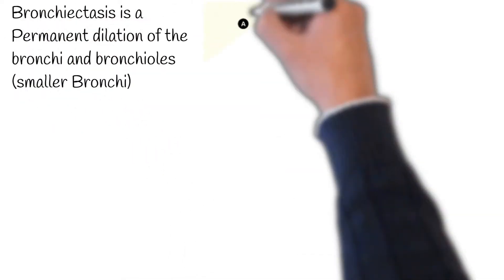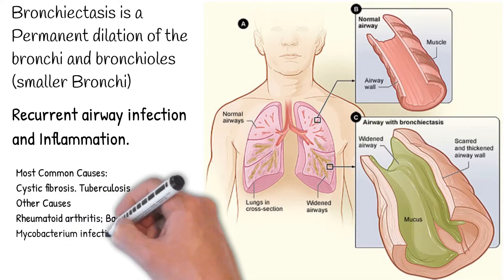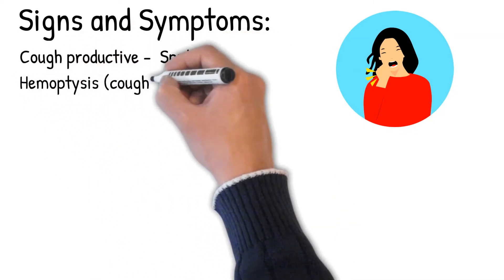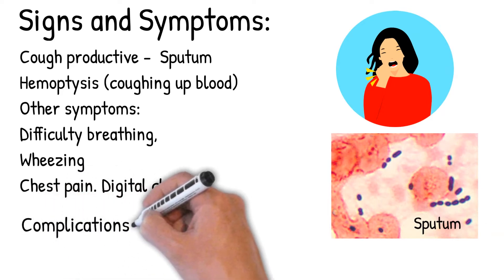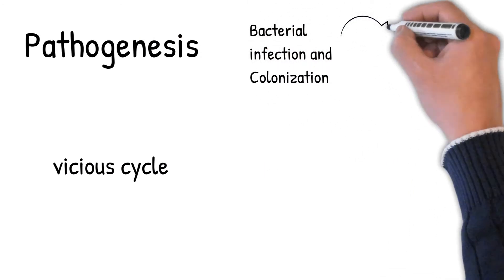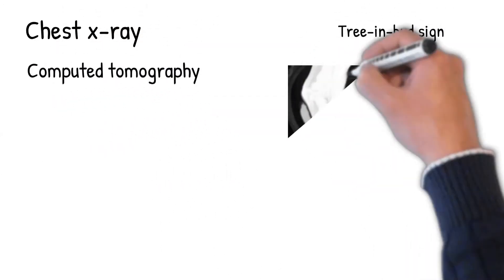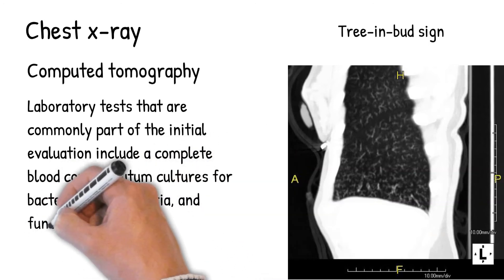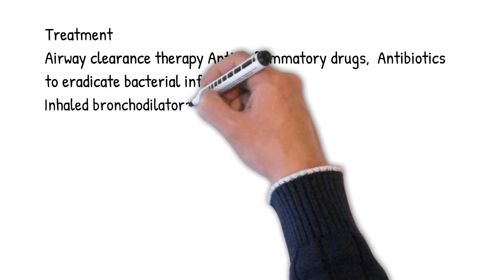Bronchiectasis- Symptoms, Causes, Pathogenesis, Treatment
what bronchiectasis mean

what bronchiectasis disease

what bronchiectasis does to the body

what bronchiectasis definition

bronchiectasis. what causes it

bronchiectasis what to avoid

bronchiectasis what to eat

bronchiectasis what to expect
can bronchiectasis go away

can bronchiectasis be cured

can bronchiectasis improve

can bronchiectasis cause chest pain

can bronchiectasis lead to lung cancer

can bronchiectasis kill you

can bronchiectasis be reversed

can bronchiectasis cause pulmonary fibrosis